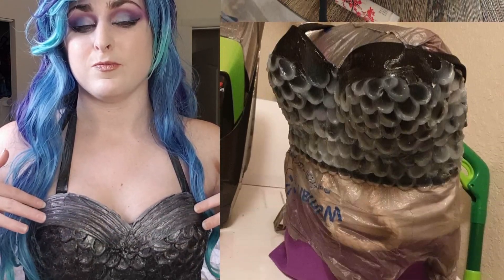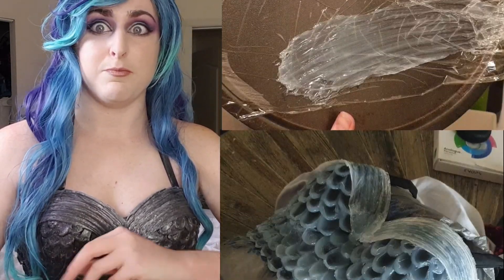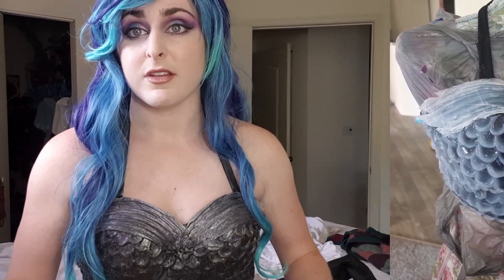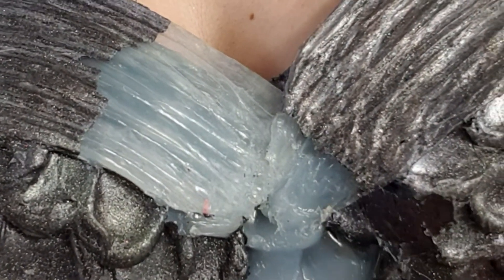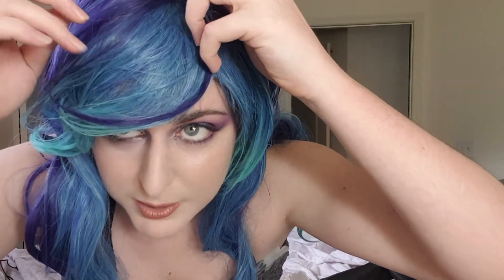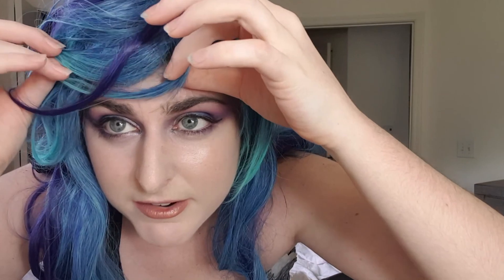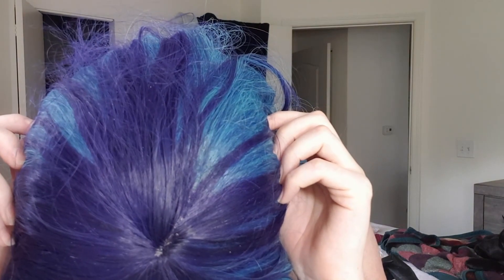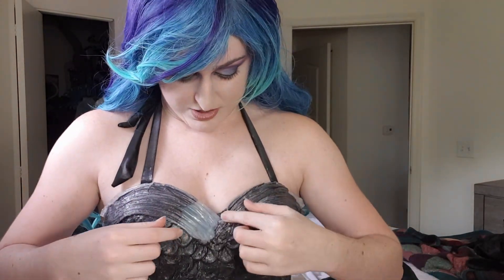Scarlette Siren Cosplay - Introducing Myself and Nova Night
After plenty of people telling me that I should make a YouTube channel for all the stuff I do, I finally went for it.

This video is an introduction to who I am, and is an impromptu overview of my newest OC: Nova Night the Galaxy Mermaid. I just got back from doing a photo shoot as her and wanted to give you guys the details on what I did to create her.

If you want to see more about how I make costumes, what events and shenanigans I do while in those costumes, and other nonsense from my life, leave me a comment or DM me

If you want to see more of my work, like me on Facebook